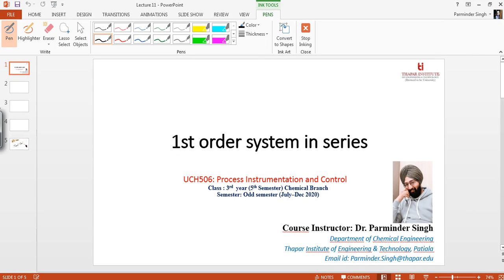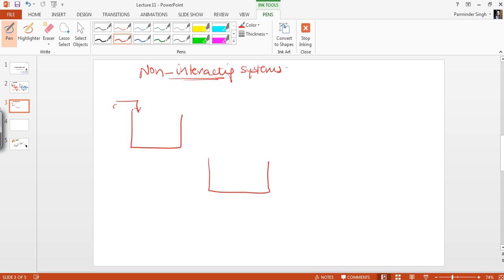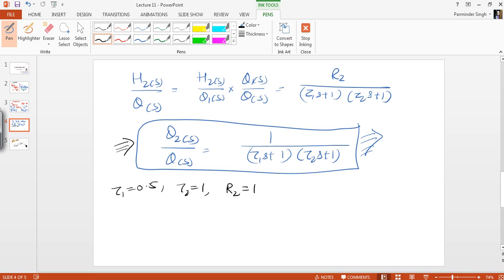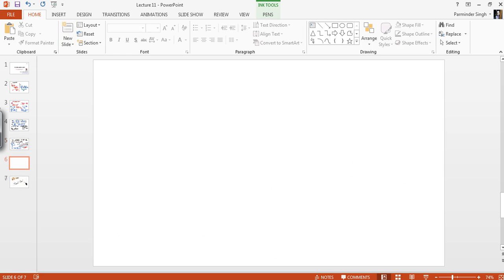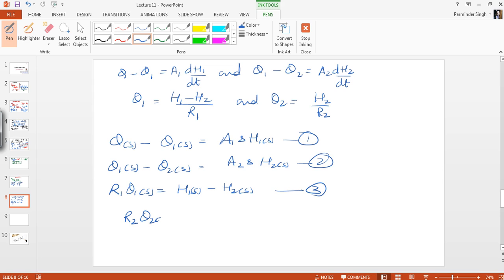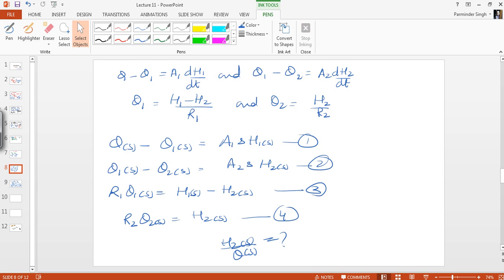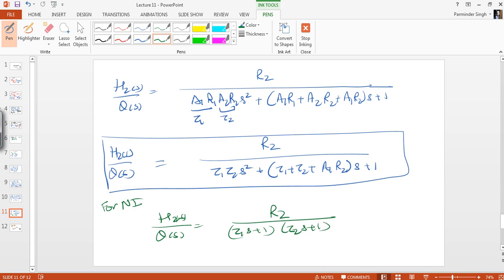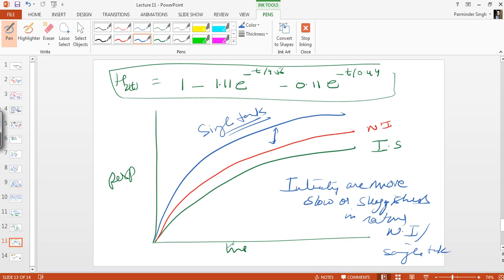Lecture 11: 1st order system in series